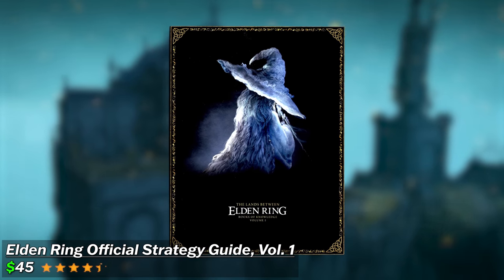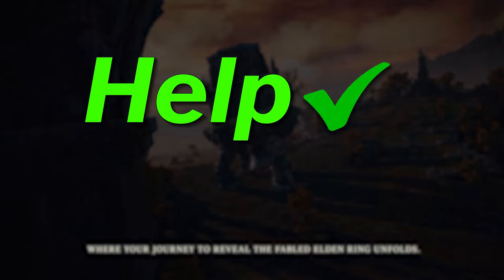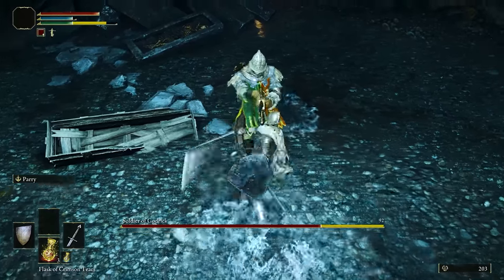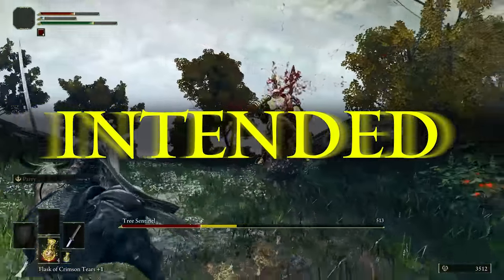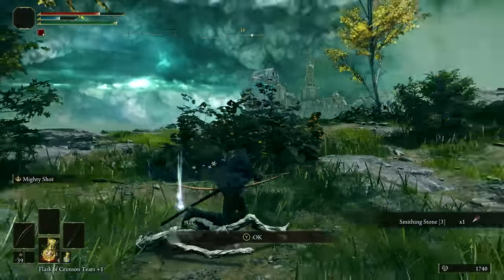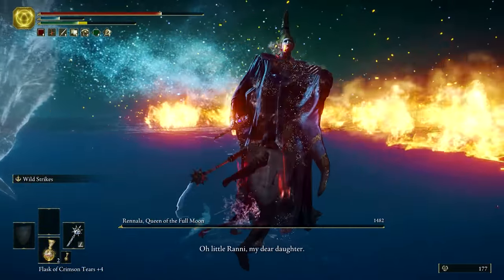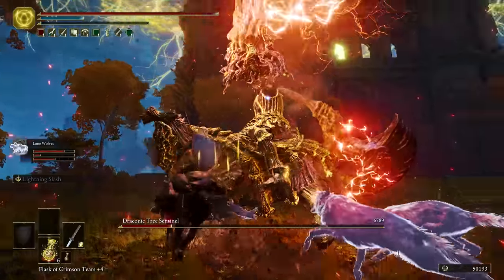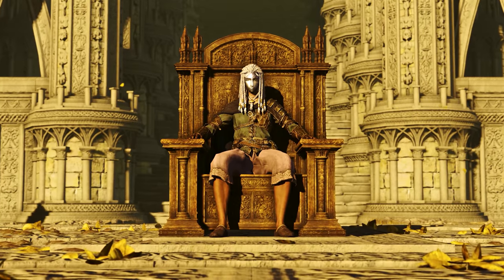Beating Elden Ring the way Fromsoft intended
Is there a right way to beat the Game of the Year: Elden Ring?
Did you ever want to know how Fromsoft intends Elden Ring to be played? Well, we kinda officially have the answer. How much of this did you already know / do? Once the Elden Ring DLC drops I think there will be a vol 2 of this book in which case you will hear from me again.

Music used is mainly from Cult of the Lamb.

TIMESTAMPS:
► 0:00 - The Intended Way
► 1:10 - Following Instructions
► 2:36 - Solving the Riddle
► 3:30 - Obstacles & Secrets
► 6:10 - Endgame